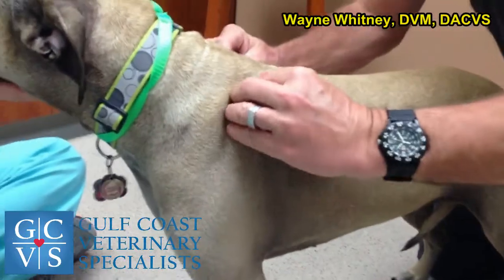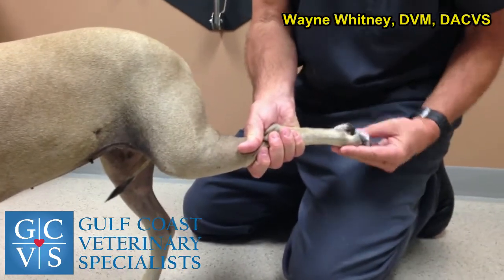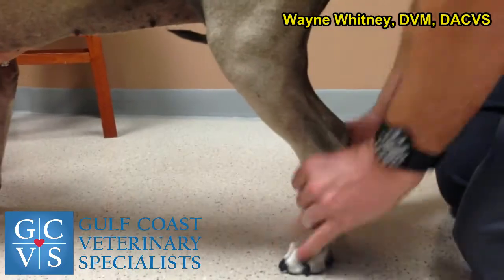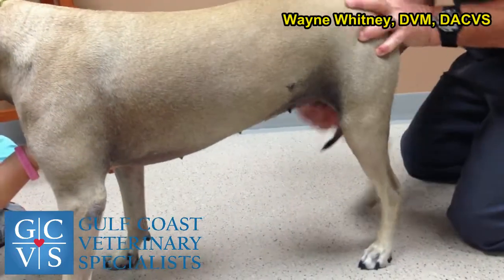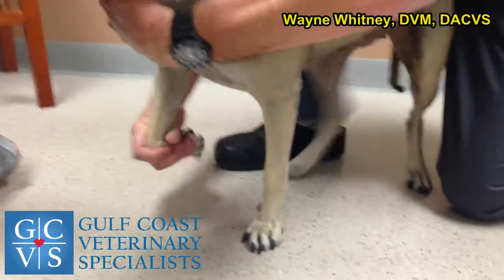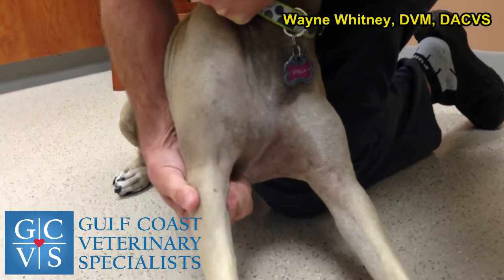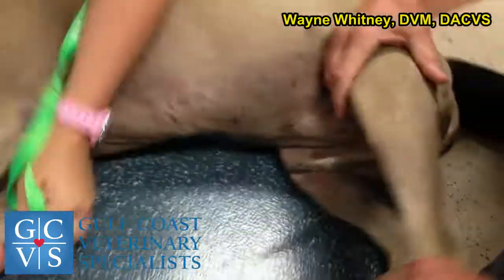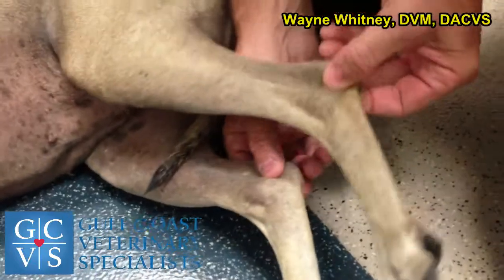Palpation for Lameness Exam - Lecture Recap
Wayne Whitney, DVM, DACVS
Gulf Coast Veterinary Specialists
Houston, TX